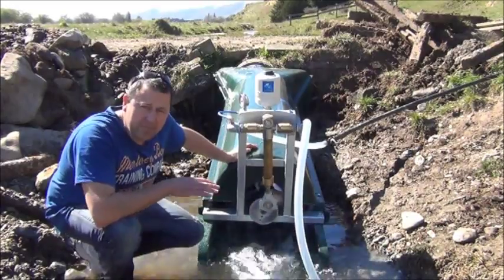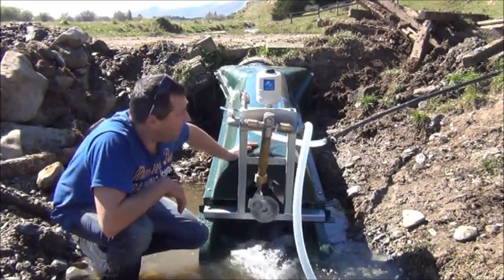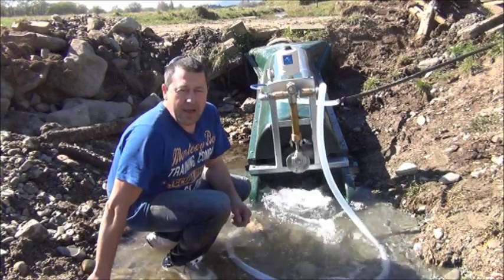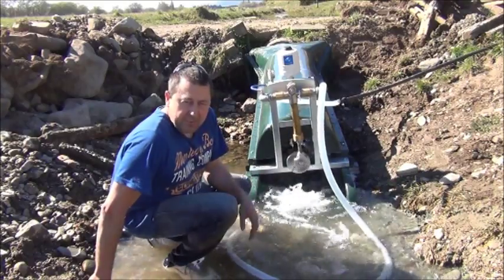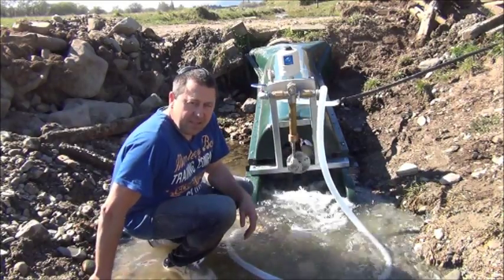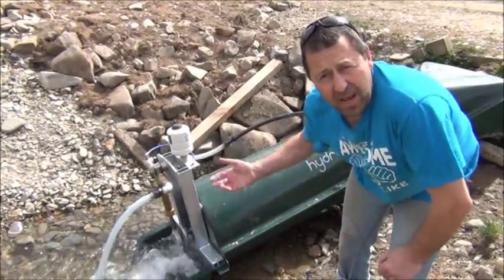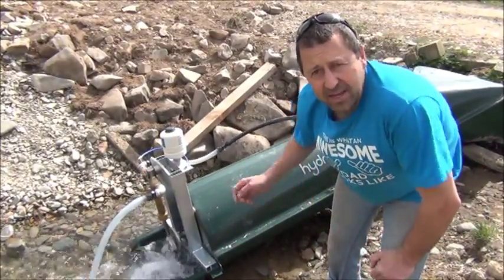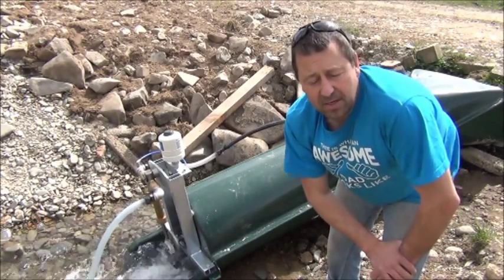Hydrobine Install in Ranfurly. Central Otago. New Zealand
Installing a Hydrobine on a farm in Otago, New Zealand, using an existing culvert. Working with only 23 litres of water a second, we pump water vertically about 25 metres to a storage tank that will gravity feed to stock troughs.